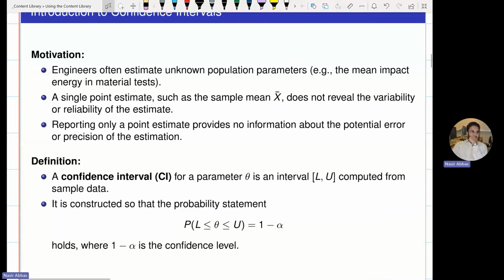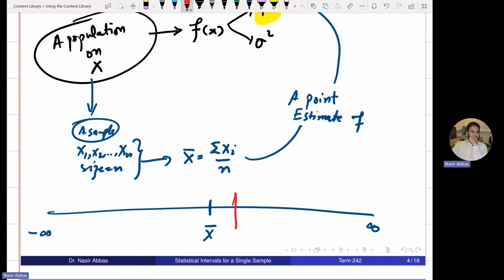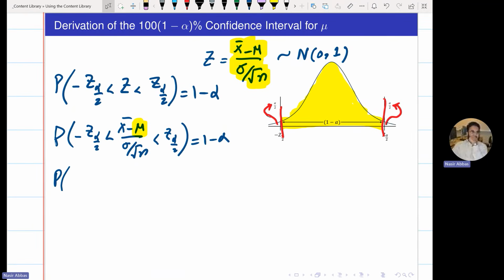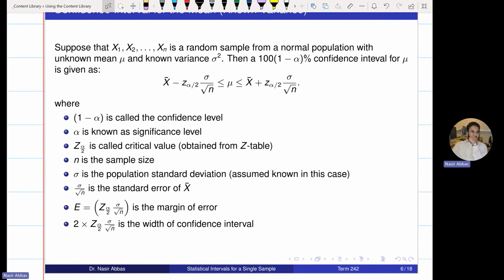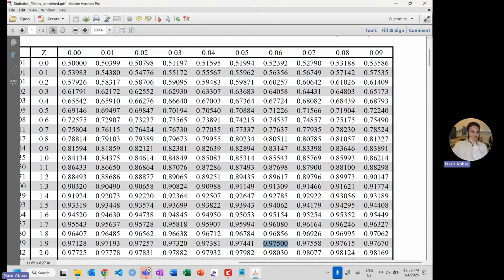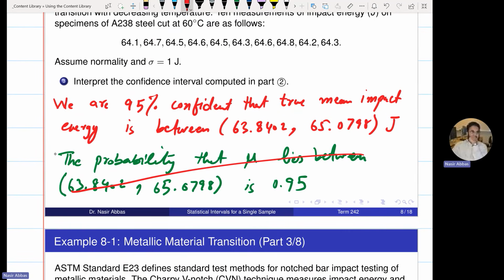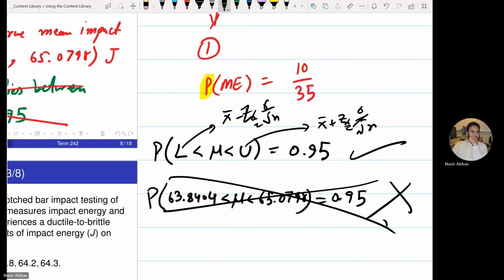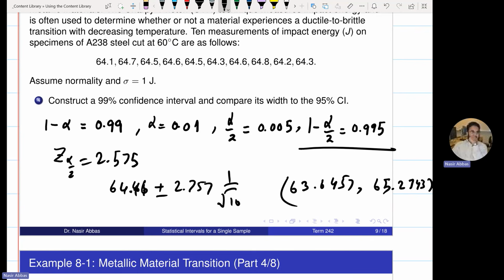Lecture 22 - STAT 201 (Previously STAT 319): Probability and Statistics for Engineers and Scientists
Chapter 8 - Part 1: This lecture introduced confidence intervals, explaining their derivation, interpretation, and calculation using the Z distribution. We emphasized the difference between confidence and probability, demonstrated example calculations, and discussed the impact of confidence levels on interval width.

KFUPM, Dhahran
Saudi Arabia